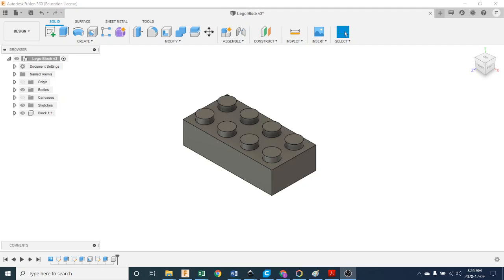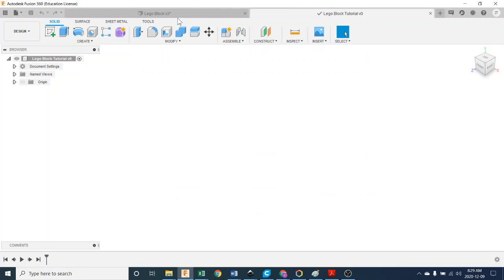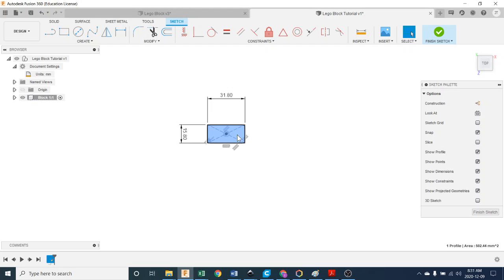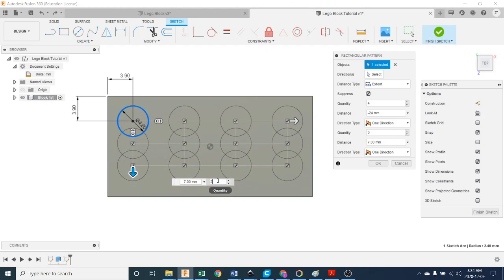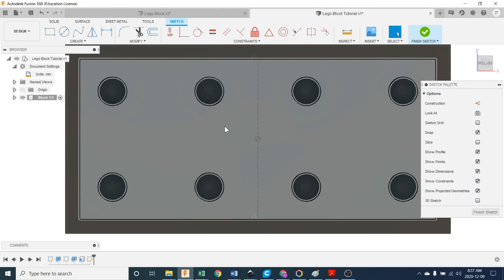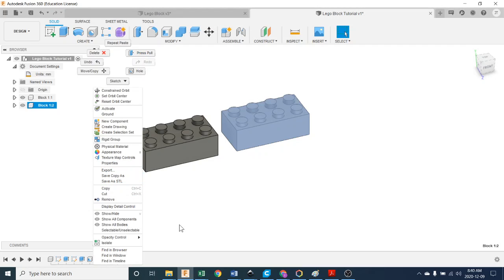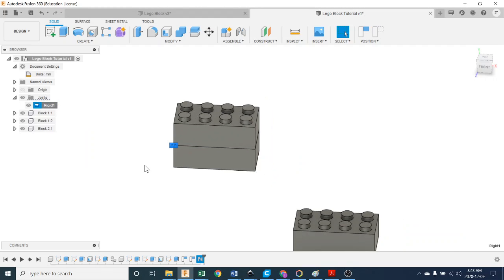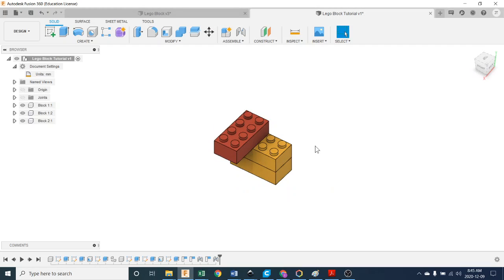Tutorial Model Lego Block